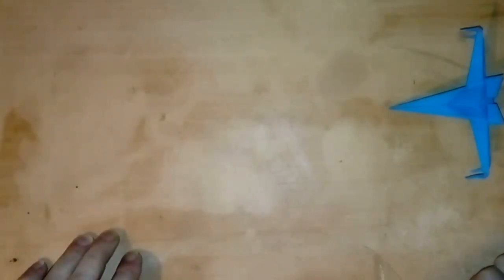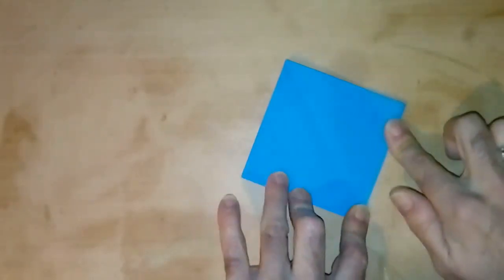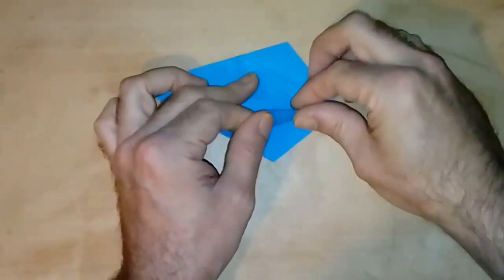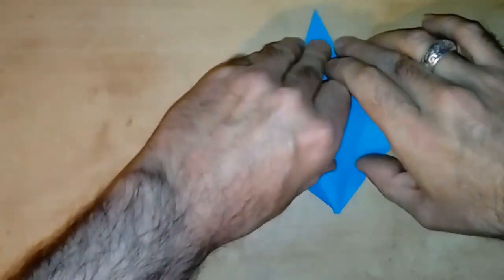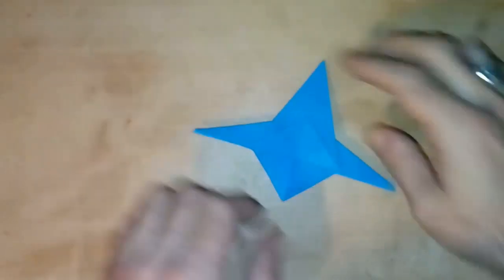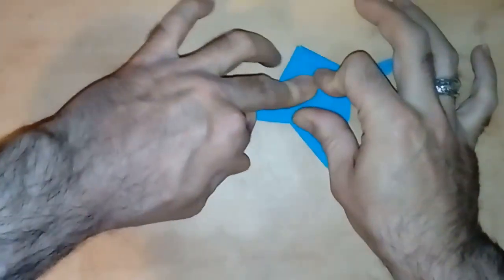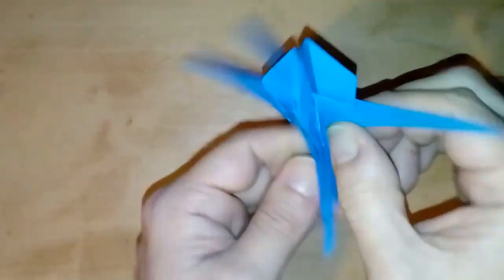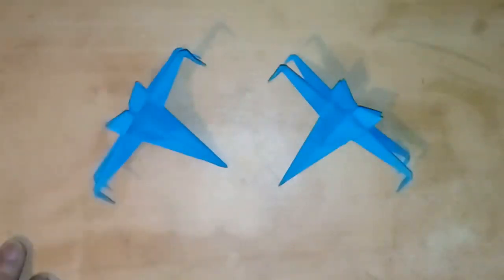How to make a origami star wars x wing tutorial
hello guys and in this video i thought id show you how to make a origami star wars paper folding x wing tutorial, who dosent like star wars!!! anyway enjoy making this x wing paper model with me following these origami instructions video and give me a like and subscribe, press the bell icon to receive notifications when i upload a new video to my hobbies youtube channel, ho and leave a mesage below weather it be a suggestion what to make next, an hobby youd like see done etc etc or just to simply say hello :) I really do appreciate it, every little helps, an keep an eye out more hobby videos to come :) and you can also follow me on twitter @CraigWillSmith ENJOY :)!